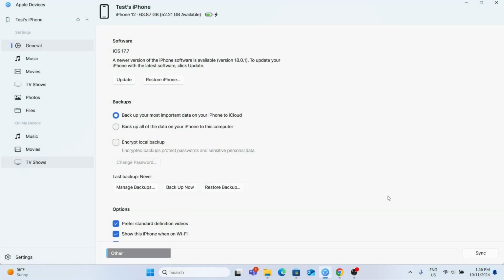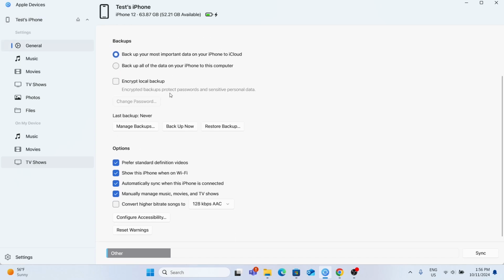Apple Devices: Auto Manage Your Music, Videos, and TV Shows!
In this video, we will show you how to automatically manage music, videos, and TV shows on your Apple devices using iTunes or Finder. Learn how to set up automatic syncing and management for all your favorite media to keep your iPhone, iPad, or iPod organized effortlessly. We’ll cover the steps to customize what gets synced, how to save storage, and make the most out of your Apple device's media capabilities without the hassle of manual management. Follow along and streamline your entertainment experience on your Apple device today!

How can I automatically manage music and videos on my Apple device?
What settings do I need to change to enable auto-sync for TV shows on iTunes?
How do I set up automatic management for media on my iPhone?